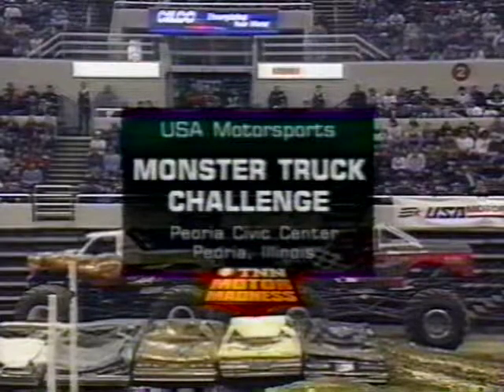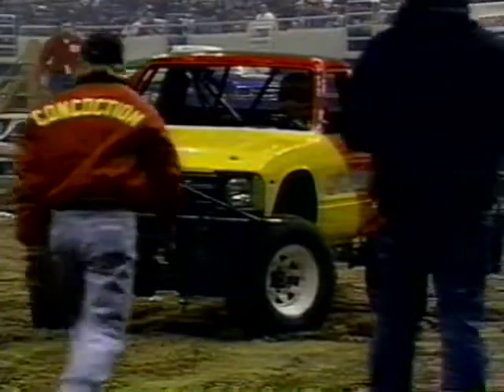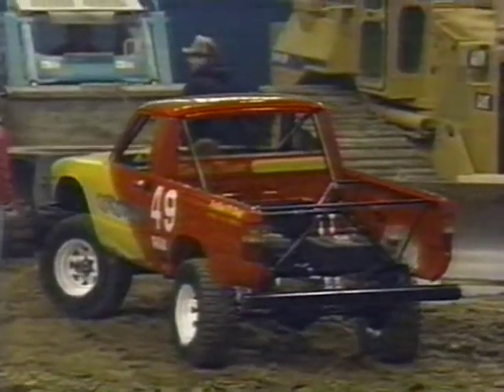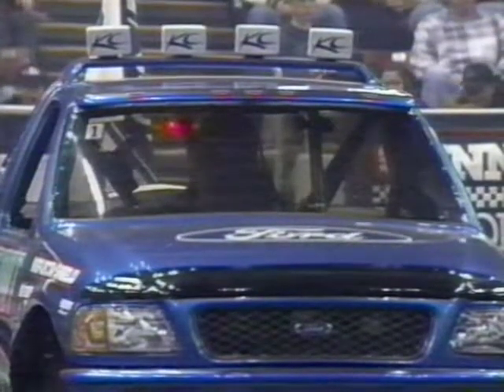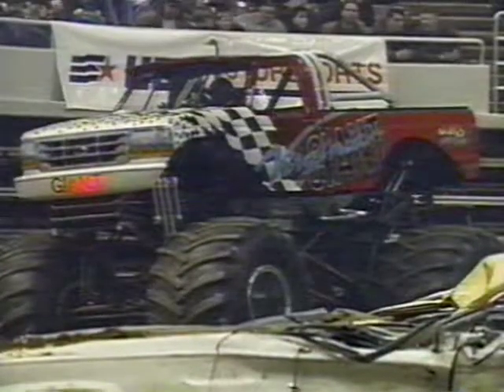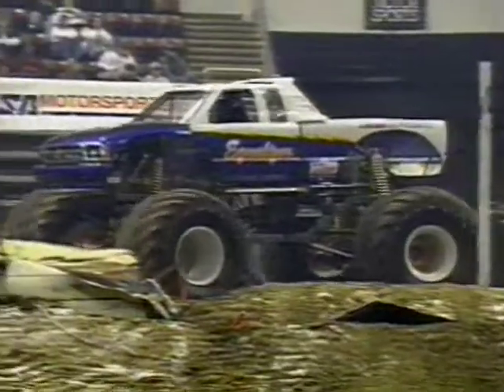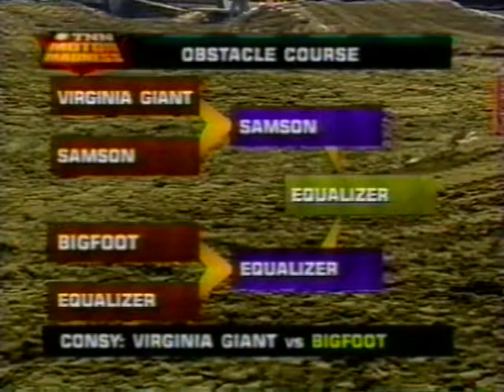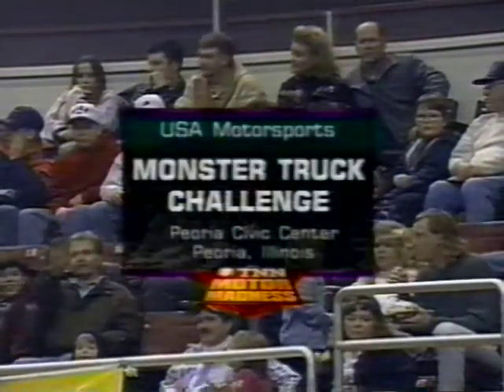USA Motorsports Peoria 1997 Part 7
USA Motorsports Monster Truck Challenge from Peoria, Illinois featured on TNN's Motor Madness in 1997.  Commentators are Ralph Sheheen and Mike Galloway.